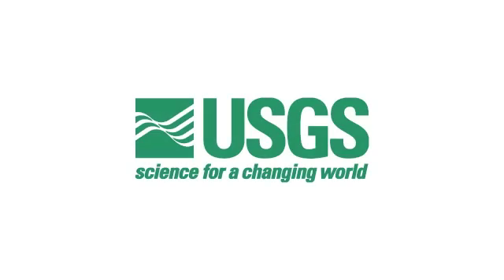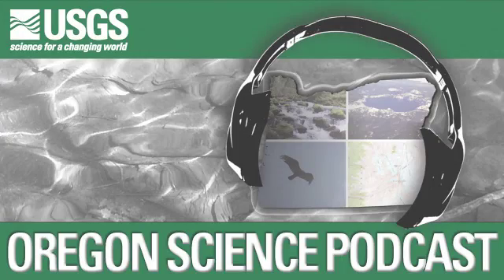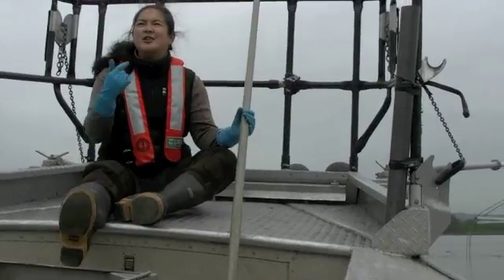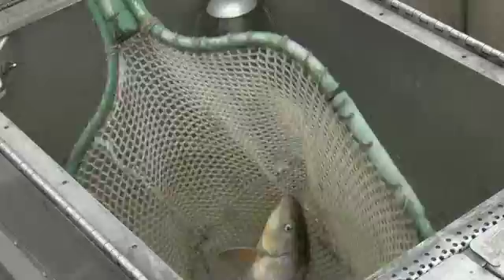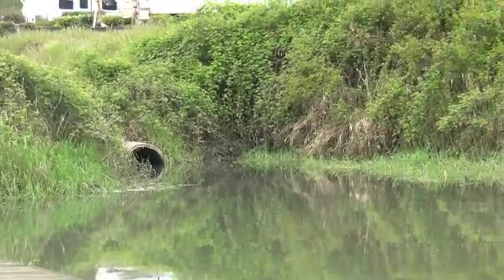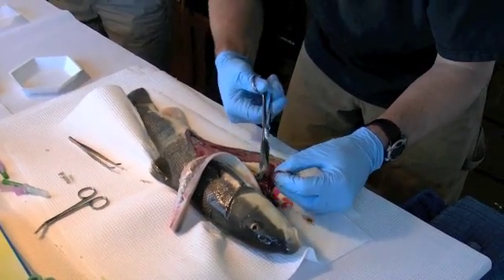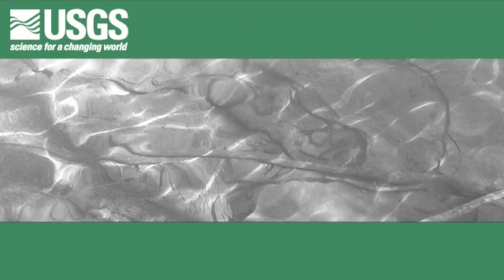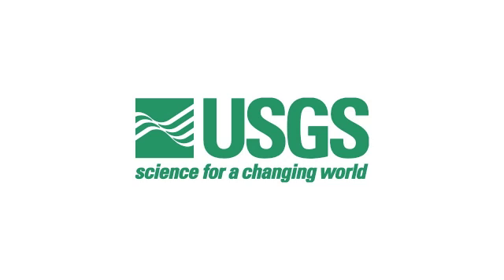USGS Oregon Science Podcast (Episode 2)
Title: Shocking! Electrofishing for Largescale Suckers on the Columbia River

In this episode we take to the water and accompany a USGS field crew as they collect largescale suckers (Catostomus macrocheilus) along the lower Columbia River. Using a boat equipped with specialized shocking equipment, researchers stun nearby fish, allowing them to be easily collected and examined. Join us, as we explore how native fish are used to determine the water quality and ecological health of our local rivers, only in this month's episode of the Oregon Science Podcast.